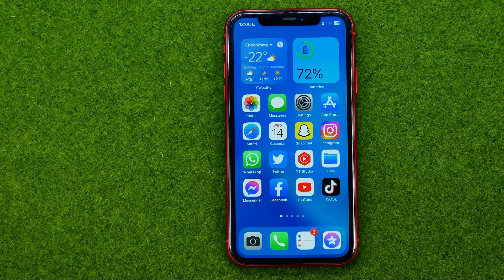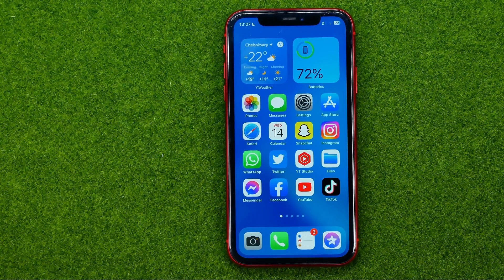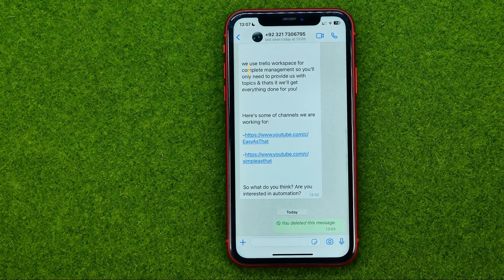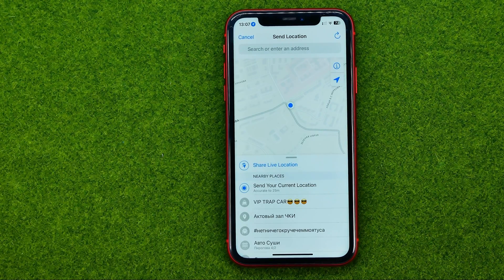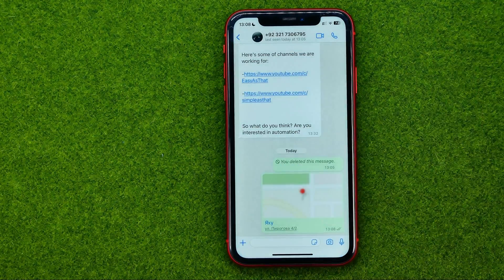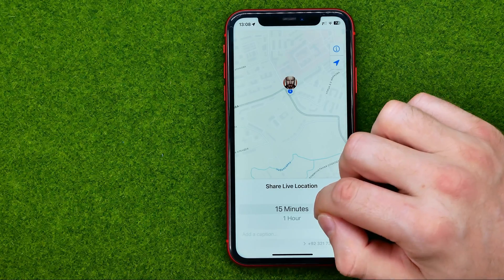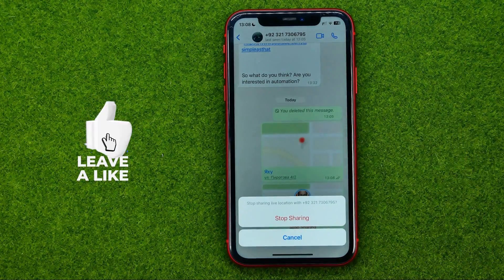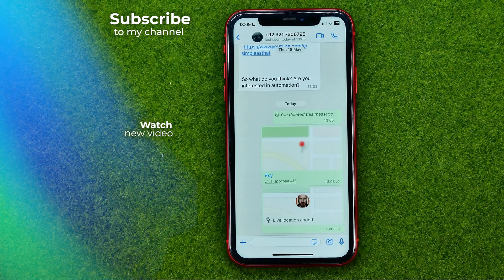How to Send Location on Whatsapp - Full Guide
If you are looking for a video about how to send location on whatsapp, here it is!
In this video I will show you how to share location on whatsapp. Be sure to watch the video to the very end.
You will learn how to share live location on whatsapp. That's easy and simple to do from your phone.

00:00 - Intro
00:23 - How to send location on whatsapp